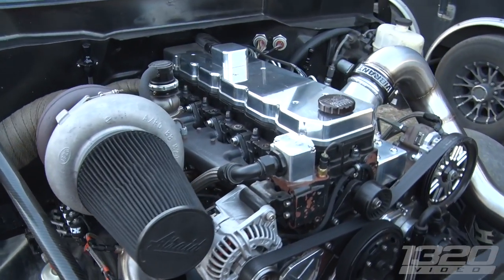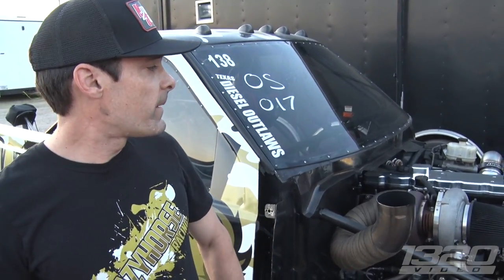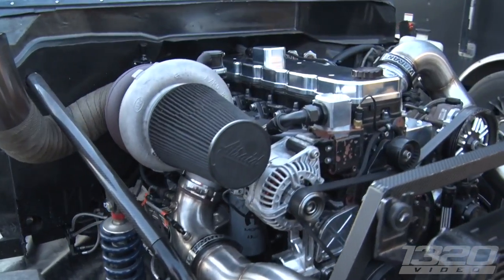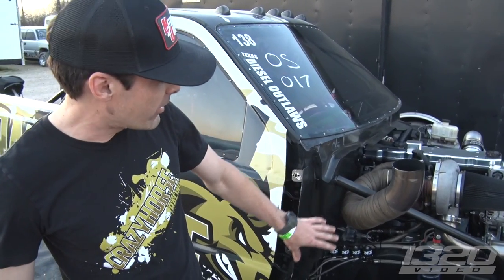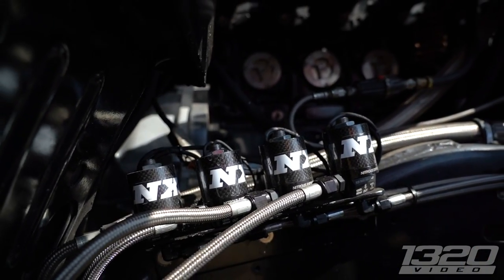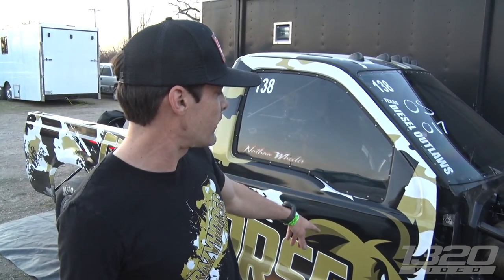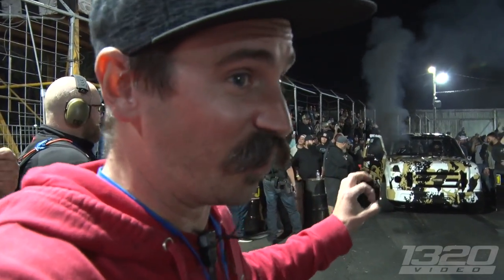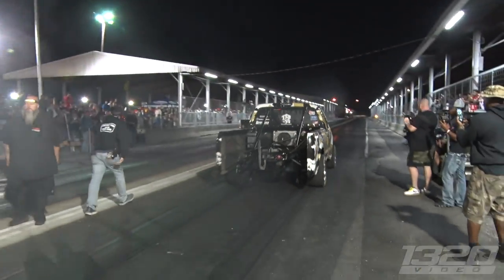Most VIOLENT Diesel Truck EVER - 2000hp Nitrous "Crazyhorse"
Every $1 you spend on 1320Video is an entry to win!

We ran into one of our favorite diesels at Yello Belly race track in Texas! The man piloting Crazyhorse is Nathan Wheeler and he goes into detail about what makes this truck do what it does best! It's an absolute treat every time we get to see this flame spitting 2,000 horsepower cummins powered rig make some passes!